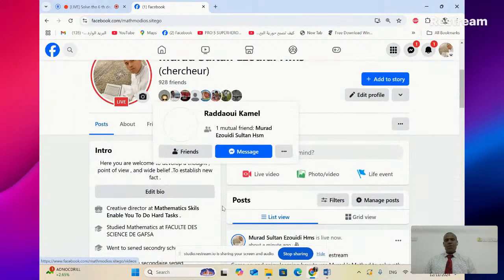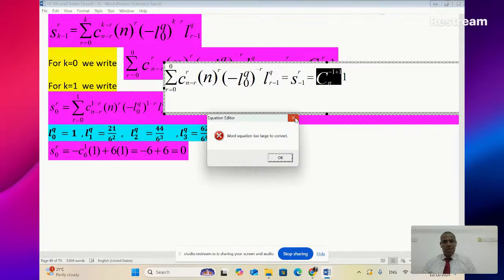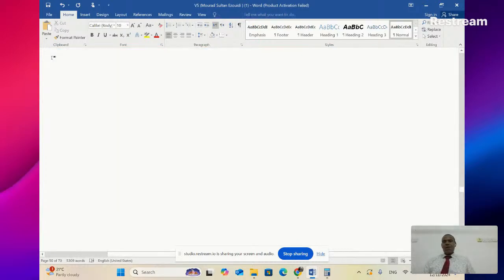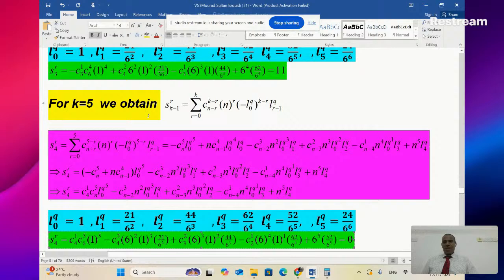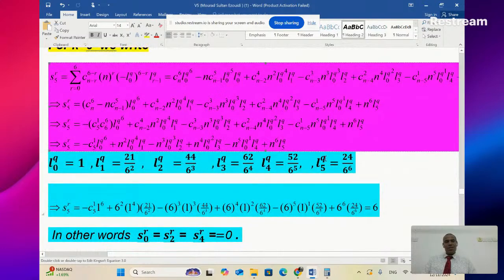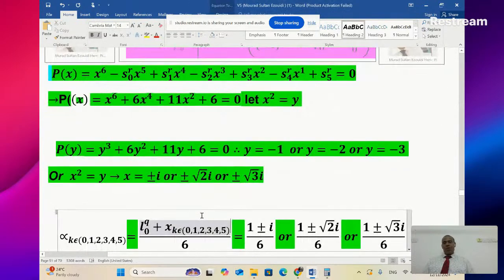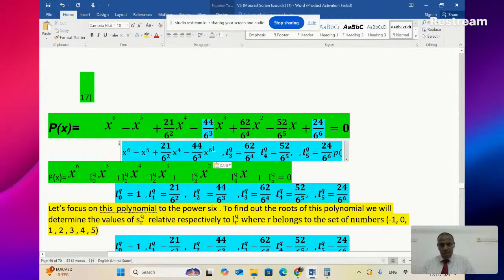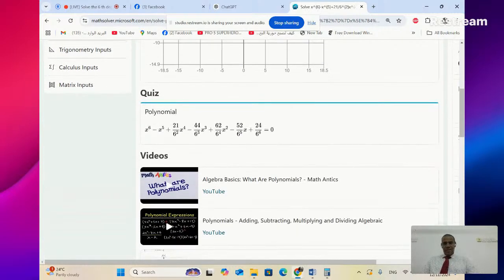Solve the 6 th degree polynomial equations solved by Mourad Sultan Ezouidi